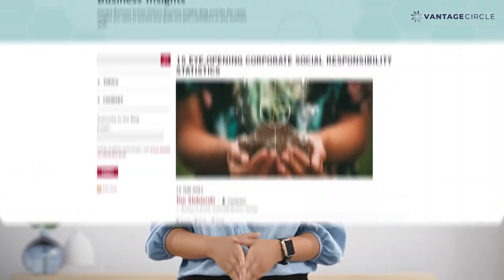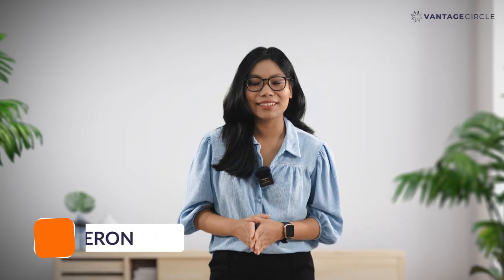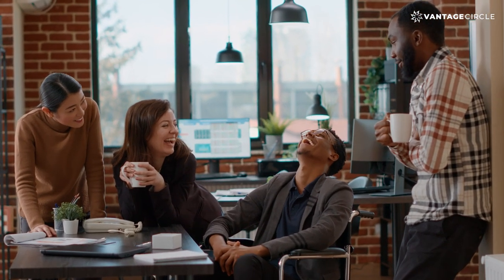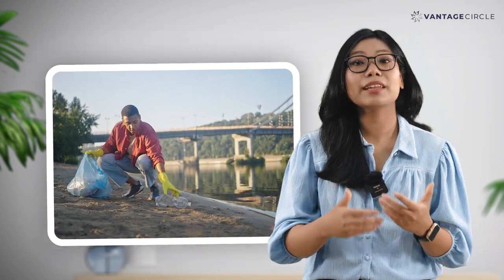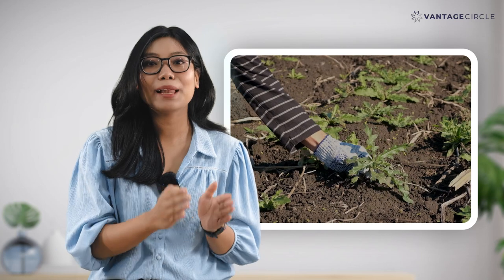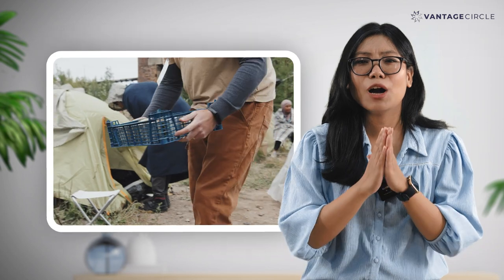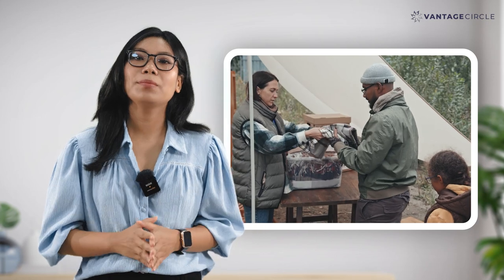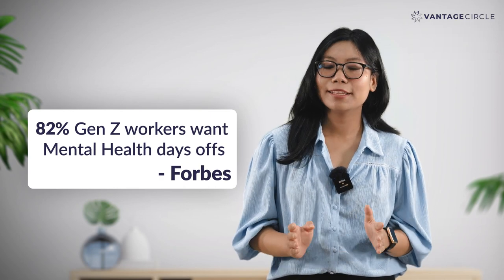Top 5 CSR Activities To Boost Employee Engagement | Vantage Circle | Corporate Culture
It has been observed that, of late, employees wanted to be a part of an organization where they gain something else other than money. They want to be included in organizations that prioritize employee engagement and contribute more to society.

In today's video, we're going to witness exactly the same. We're going to watch the "Top 5 Corporate Social Responsibility" which will facilitate better employee engagement and also help your role in contributing to society.

So, let's watch the video "Top 5 CSR Activities To Boost Employee Engagement | Corporate Culture" till the end, for better insight.
► Vantage Circle is a Global Employee Engagement Platform that uses artificial intelligence and machine learning to deliver easy-to-use and effective employee engagement solutions to HR.

Our Products:

1. Vantage Rewards for Rewards and recognition
2. Vantage Fit for Corporate Wellness and Fitness
3. Vantage Pulse for Employee Feedback and Analysis
4. Vantage Perks for Exclusive Corporate Discounts

Key Moments:

0:44 - Public Area Cleanup

01:03 - Repairing Local Ecosystem

01:22 - Cook For the Homeless Community

01:39 - Knitting Clubs to Keep People Warm

01:55 - Workplace Policies

These are the basic steps that companies can organize at the workplace which will fortify employee engagement and help better to contribute to the community.

For further information about CSR activities, please feel free to read our blogs by clicking the

to learn more about Employee Engagement practices.